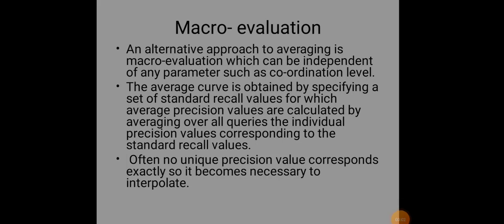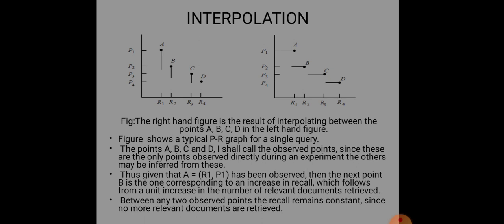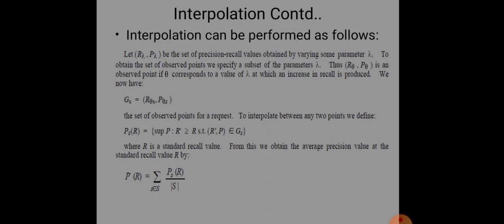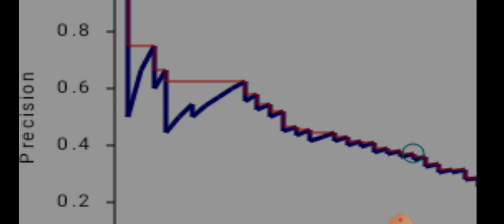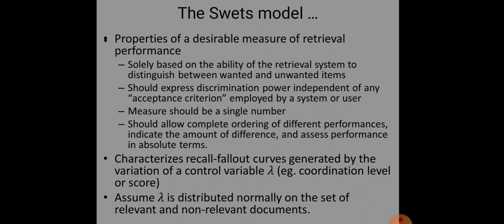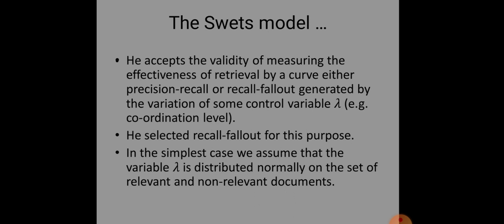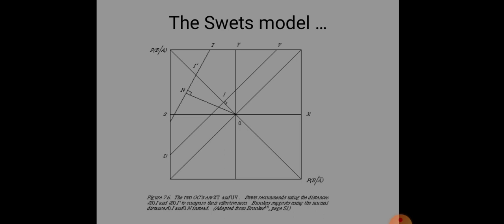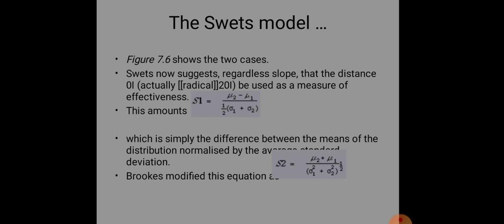KTU IT362 - Macro Evaluation & Swets model